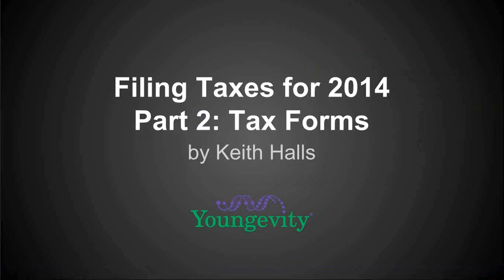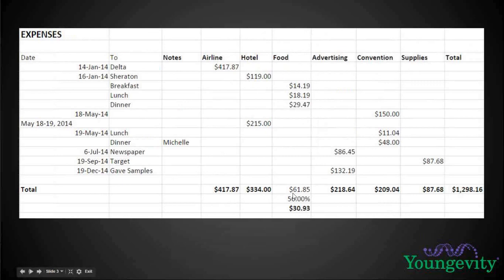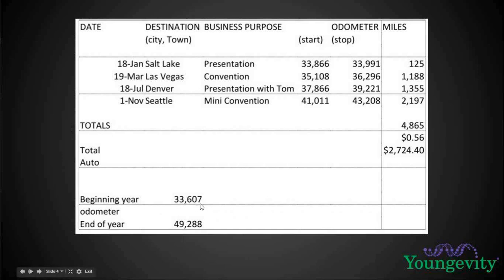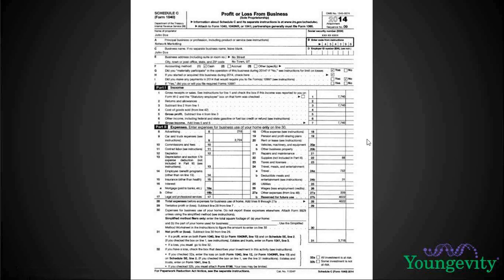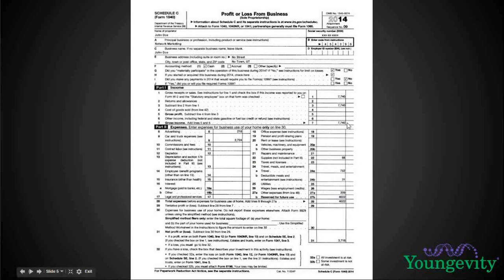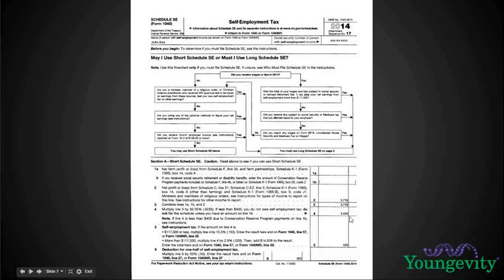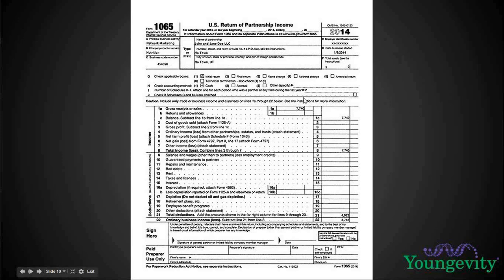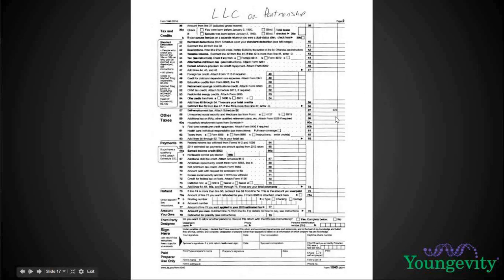Doing Taxes For Youngevity Distributors Part 2: Tax Forms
Learn about all the various tax forms you might need to file for 2014 as a Youngevity Distributor.